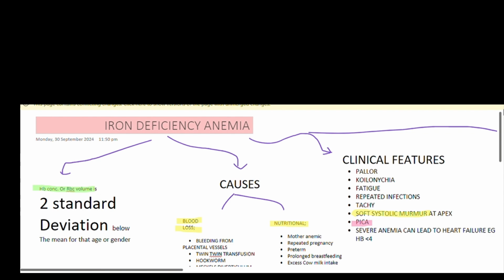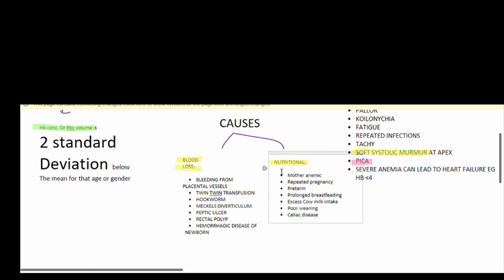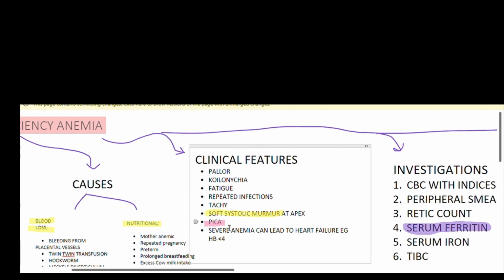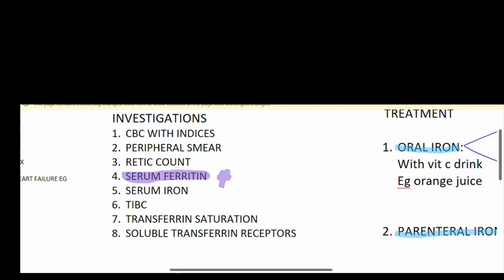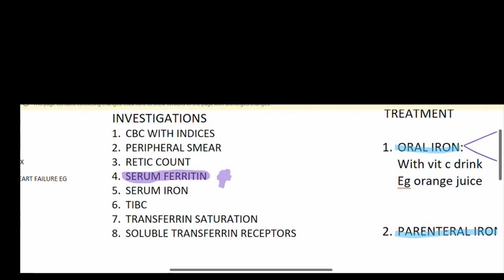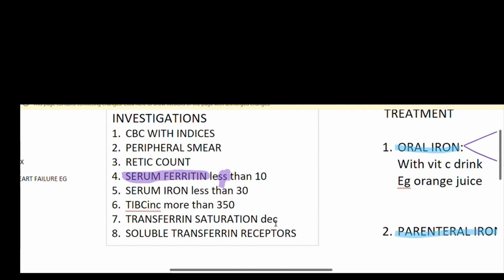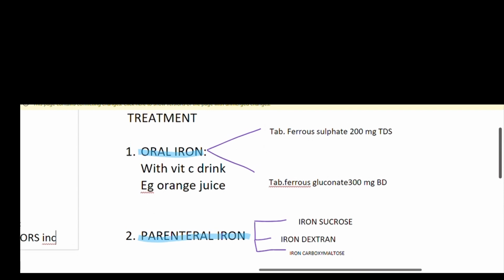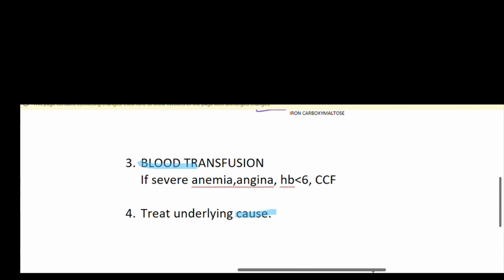Iron Deficiency Anemia: Understanding, Causes, and Solutions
🌟 Unlock the Secrets of Iron Deficiency Anemia! 🌟

Are you feeling fatigued, weak, or pale? It could be iron deficiency anemia! In this comprehensive video, we dive deep into the causes, symptoms, and effective treatments for this common yet often overlooked condition. Learn how to recognize the signs, the importance of iron in your diet, and practical tips to boost your iron levels naturally.

🔍 What You’ll Discover:

The science behind iron deficiency anemia
Key symptoms to watch for
Dietary sources of iron and how to incorporate them
Lifestyle changes and supplements that can help
Expert tips for prevention and management
Join us on this journey to better health and empower yourself with knowledge!

✨ Together, let’s beat iron deficiency anemia! ✨